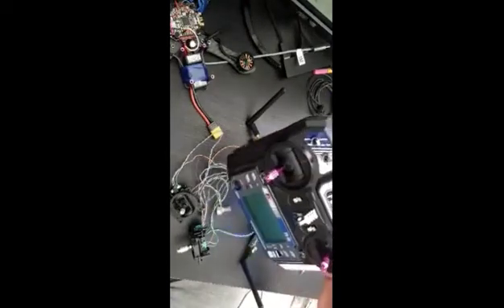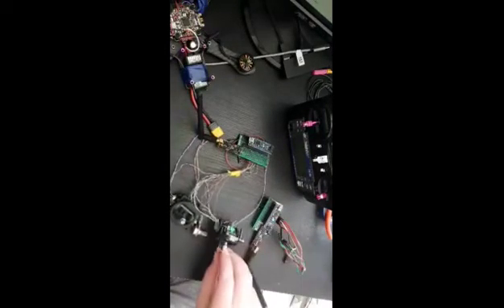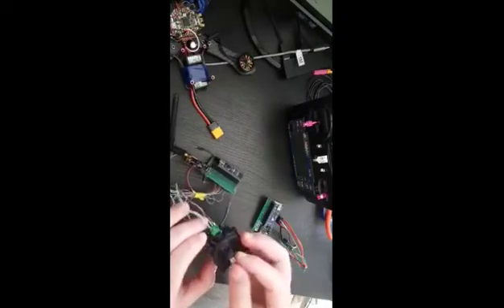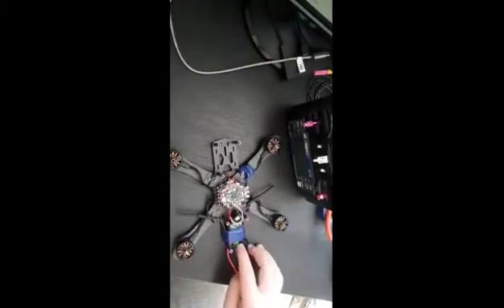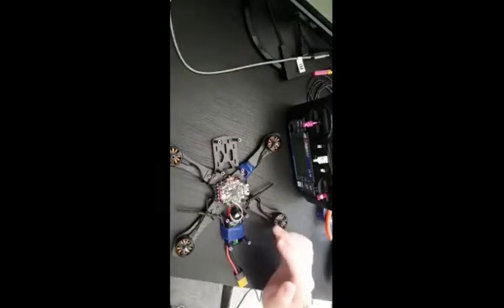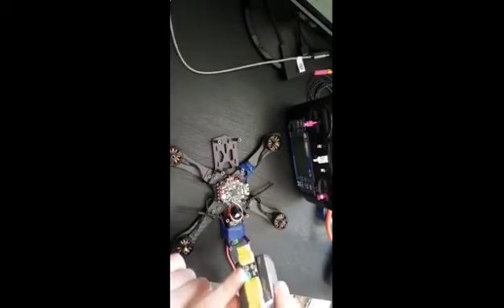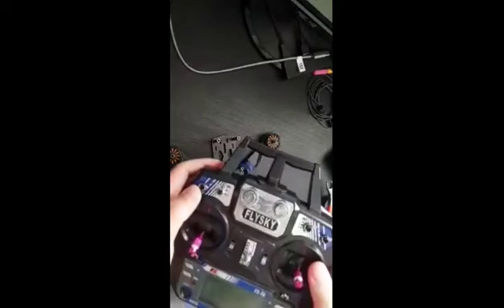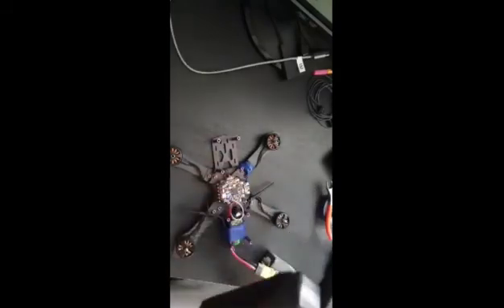My first drone and my DIY Tx/Rx Vs FLYSKY FS-i6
I have built my first drone, I did not have any background on that. I have created a DIY transmitter and receiver using an Arduino and NRF24L01 and also I compare the ready Transmitter FLYSKY FS-i6.

Components I used:
Transmitter:
1) Joysticks
2) Wireless module x 2
3) Arduino Nano x 2

Drone:
4 in 1 Brushless-ESC

Carbon Fiber RC Drone FPV Racing Frame Kit 136g

Motors x 4:

Smoke stopper:

FLYSKY -i6